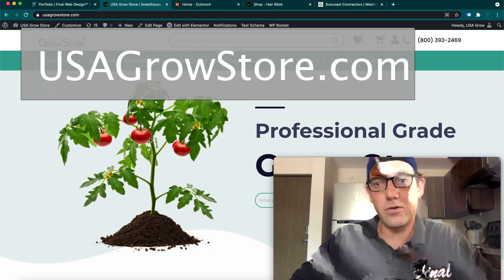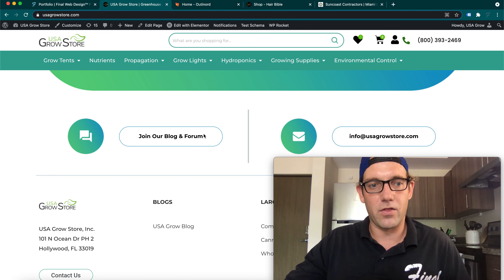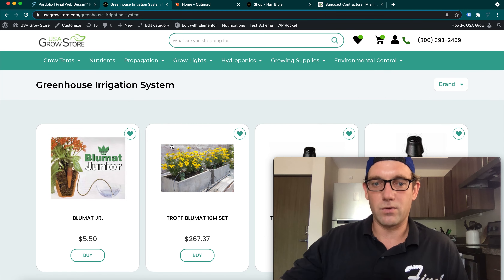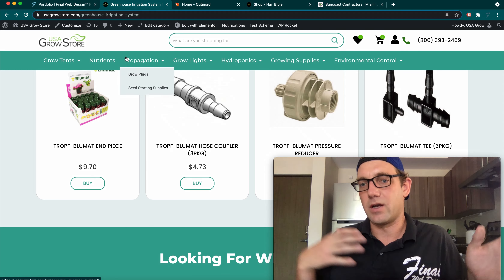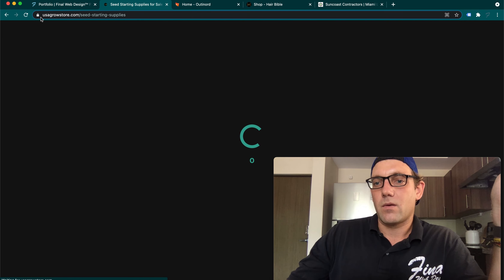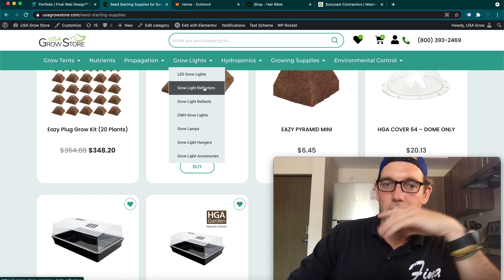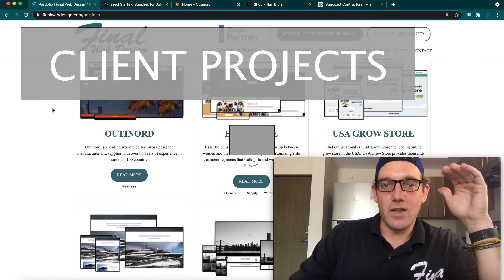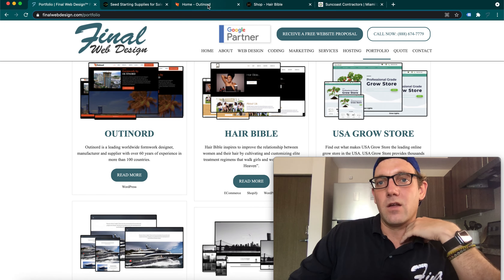Update Video: Website Design and Development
This video is to address the lack of videos being uploaded the past month. Between travel, family, girlfriend and work I have been extremely busy and not editing and uploading videos. Many of the reasons are exampled in this video.

0:00 Update Video Introduction
0:53 USAGrowStore.com
3:08 Client Projects
5:44 Travel, Family and Girlfriend
6:54 Plans for the Upcoming Month
8:04 Update Video Conclusion

You can view this video blog and many more on our